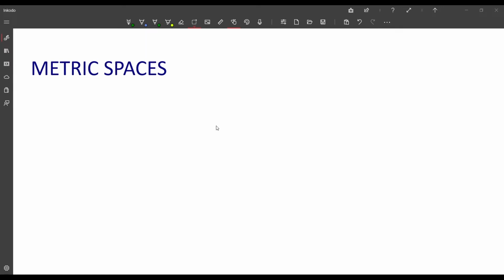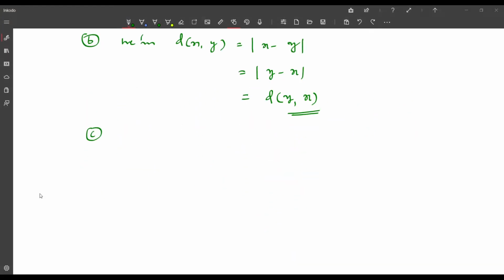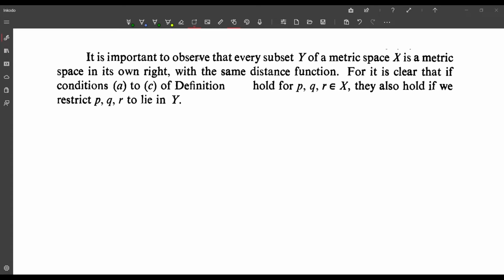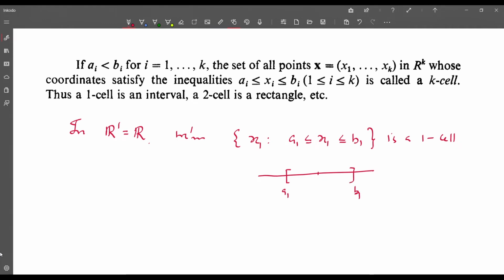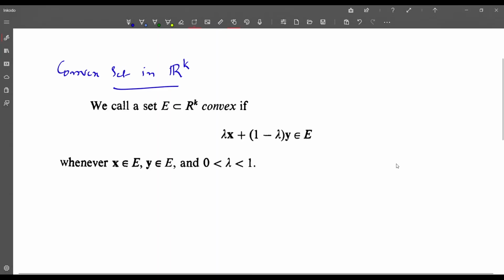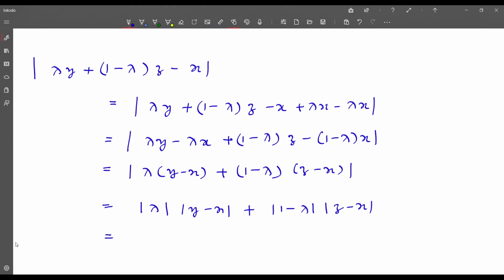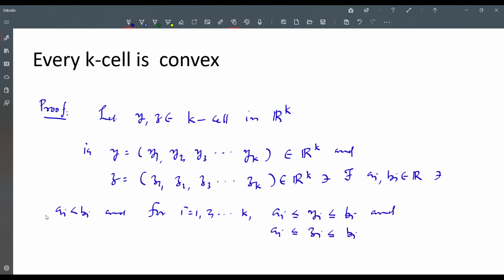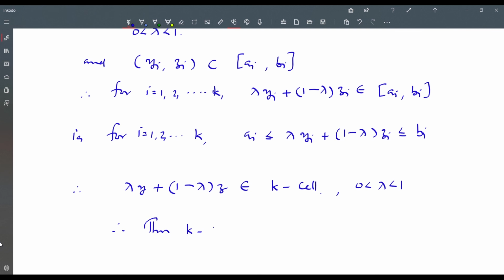CLASS 05 Metric Space MAT1C03 REAL ANALYSIS